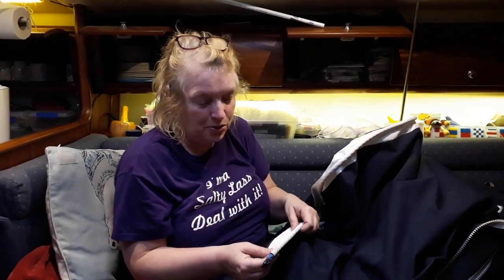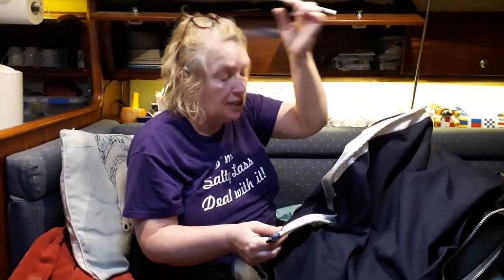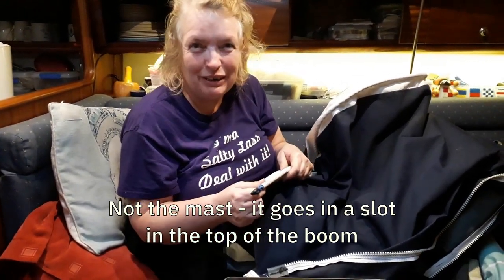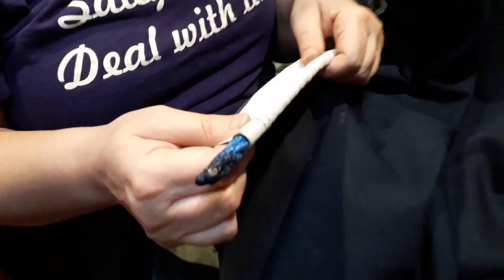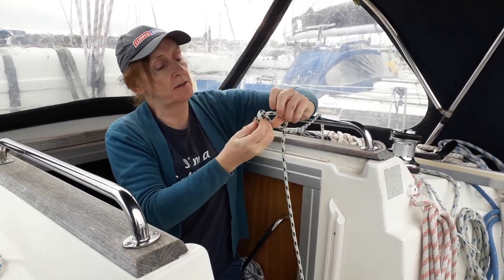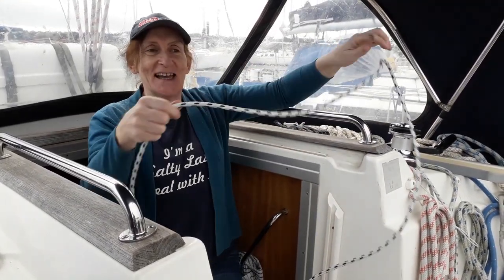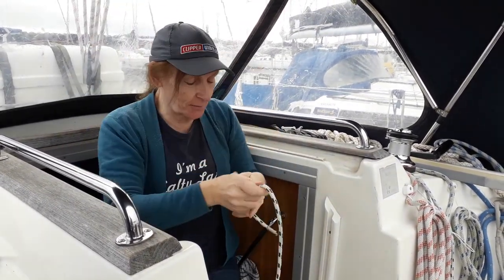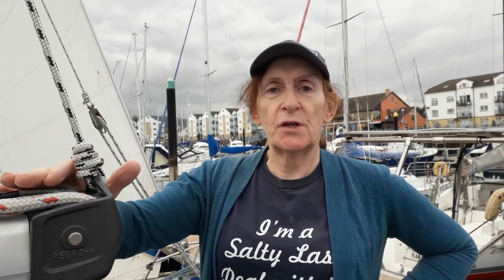Sailing Northern Ireland - Sailbags - Lines - Reefs - Yachtmaster - Ep. 176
Winter is nearly over and it is time to start bring the boat back into a ship-shape condition starting with the sailbag and the sheets, lines and reefs. Also, looking after lines and sheets and knowing how to care for them is part of the Yachtmaster course so yet more learning.

Coffee Jar ---

About us

Shout outs

Follow us

Slient Partner - Right place, Right Time